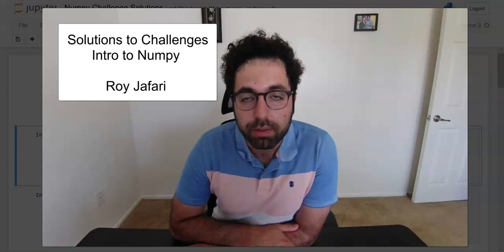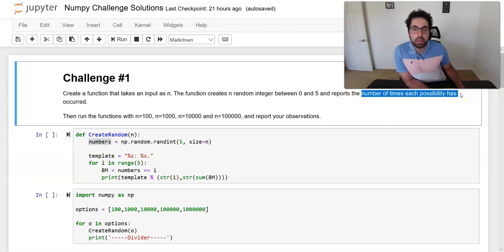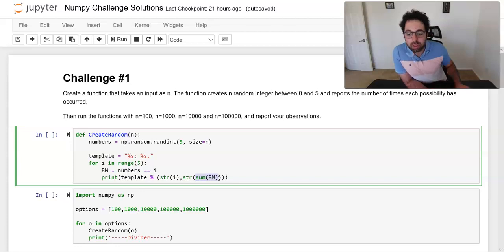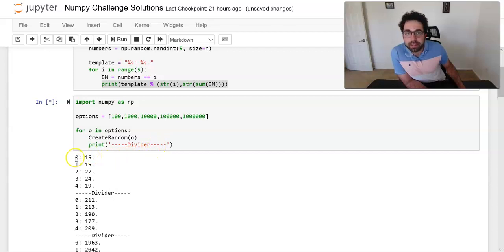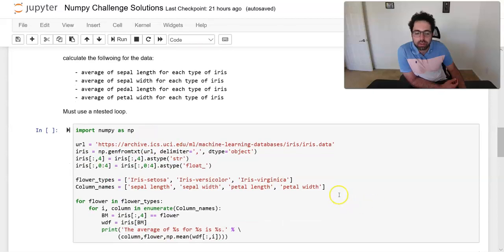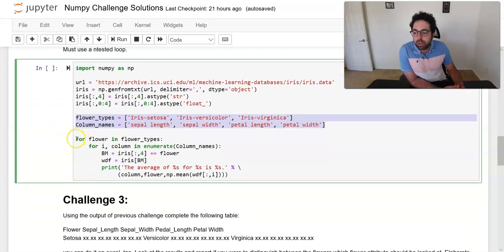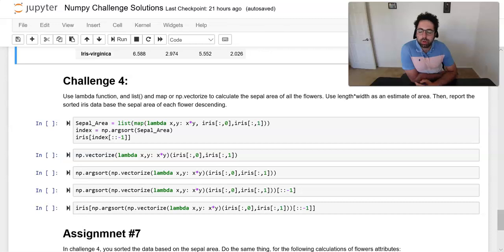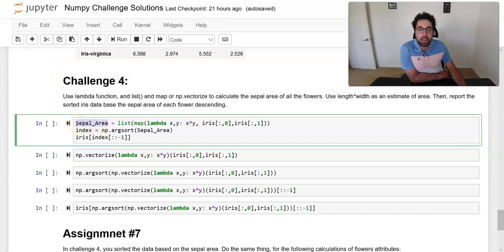Solution to Challenges Intro to NumPy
This video shows the solutions to the challenges that are introduced in the video "Challenges for Numpy Intro Random numbers, Sorting and Boolean Masking"